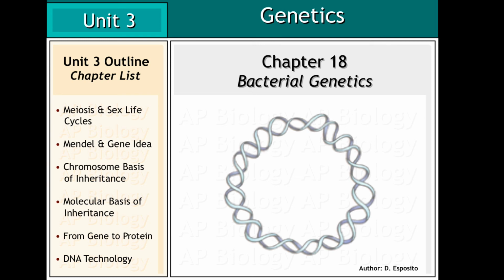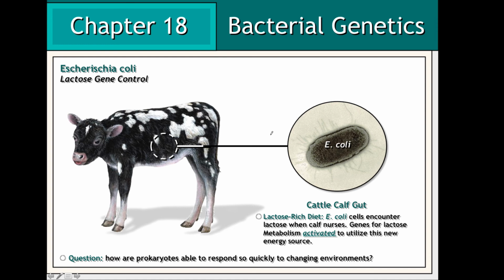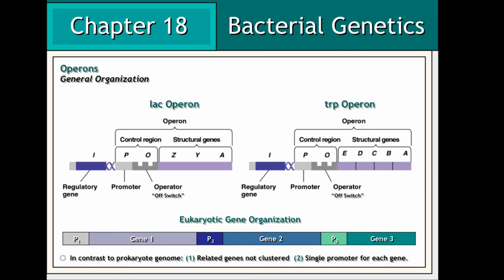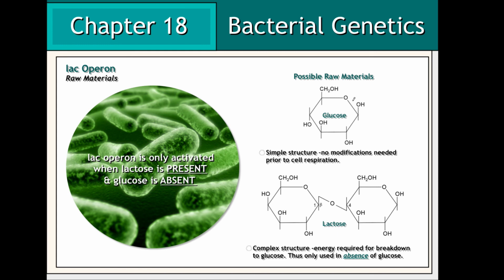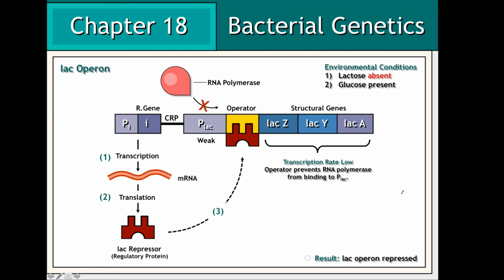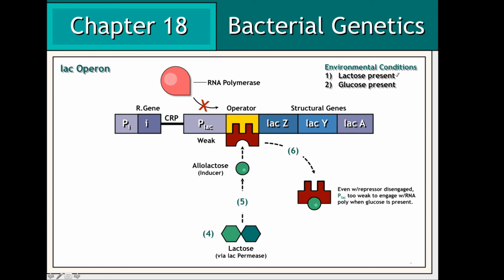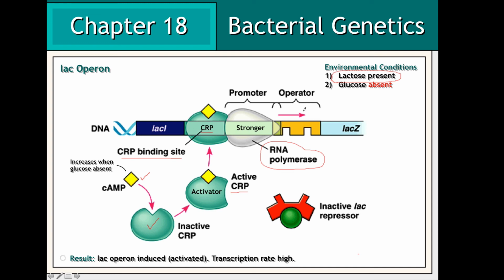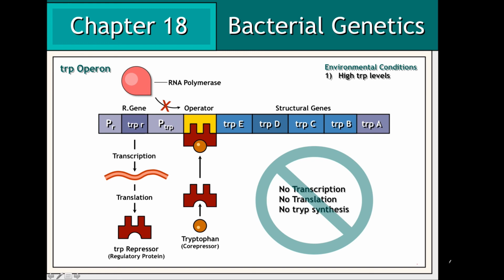AP Biology Bacterial Genetics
Overview of the the lac & trp operons in terms of their organization & regulation.